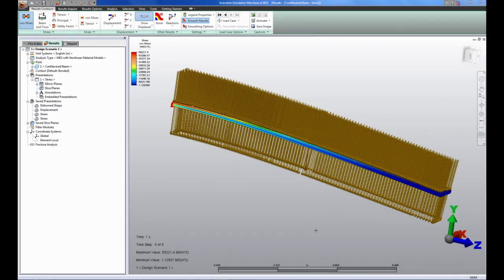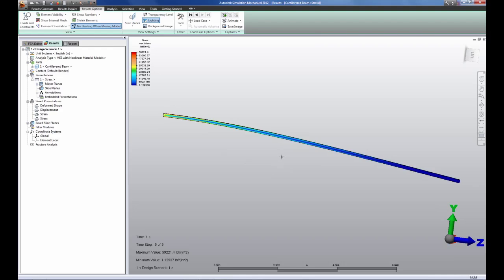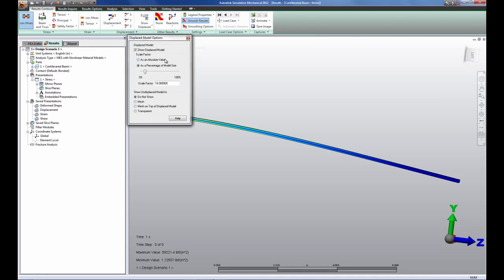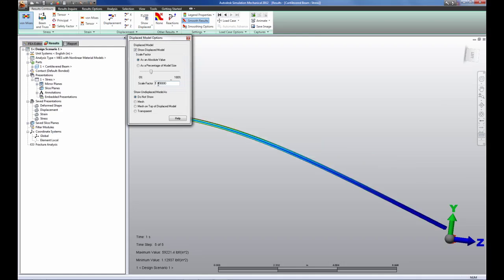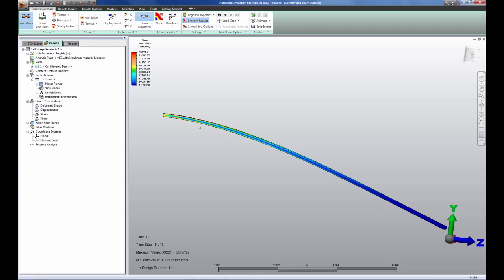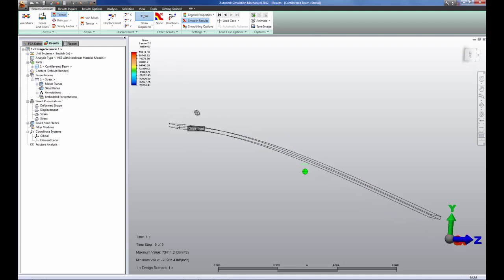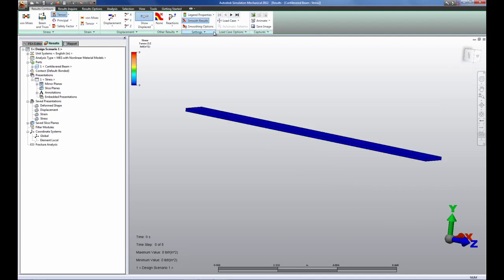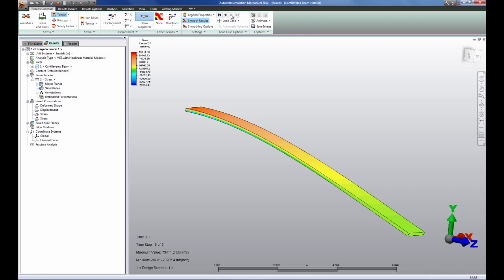2 4 PartD StaticAnalysis Results